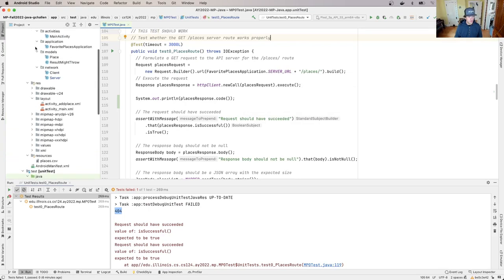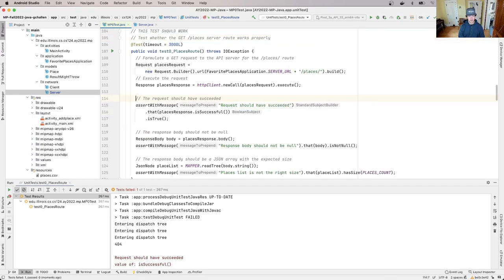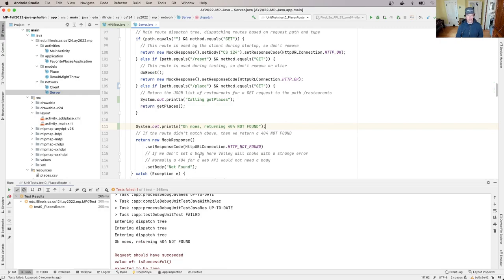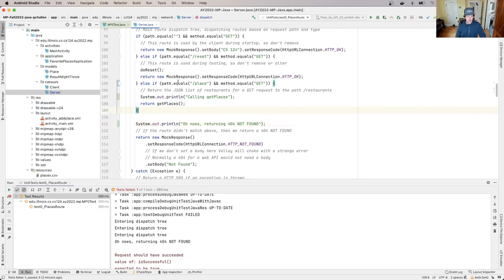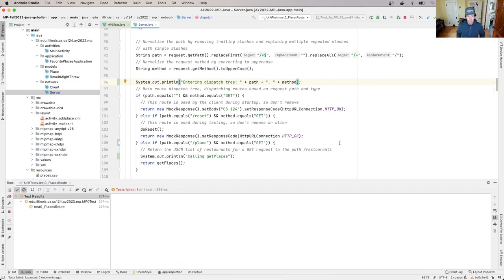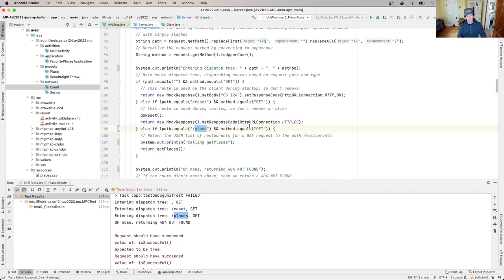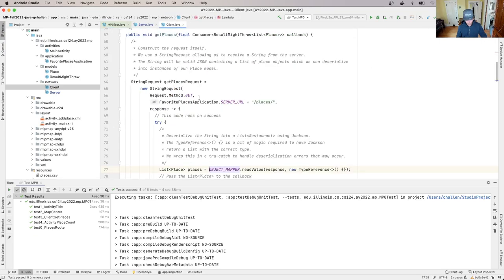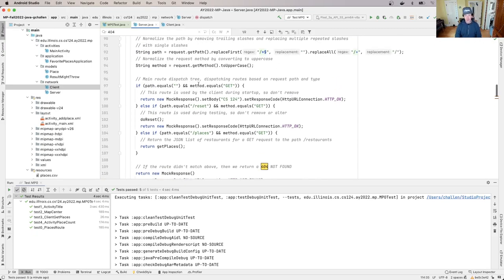CS 124 Fall 2022: MP Debugging Java Part 2: Instrumenting Our Code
Now that we know what the problem is, we'll start testing hypotheses about what could be going wrong, using a technique known as printf debugging.